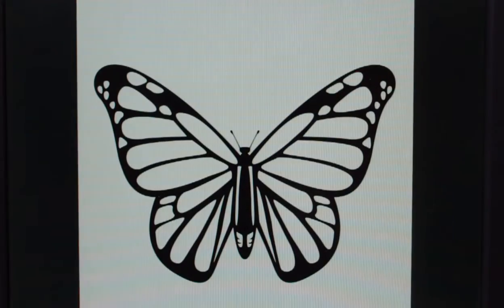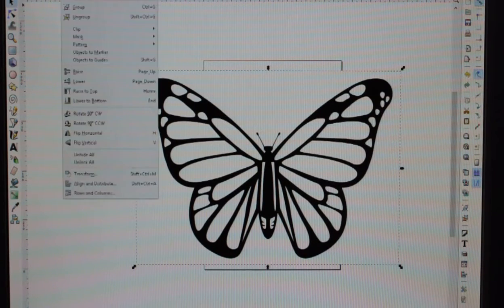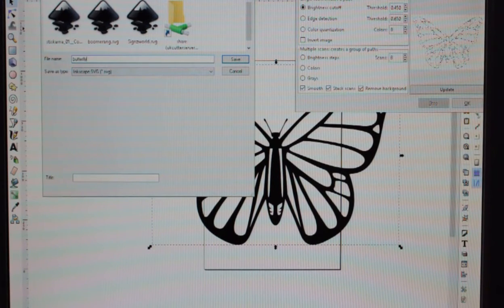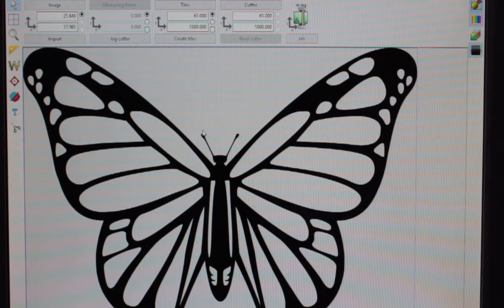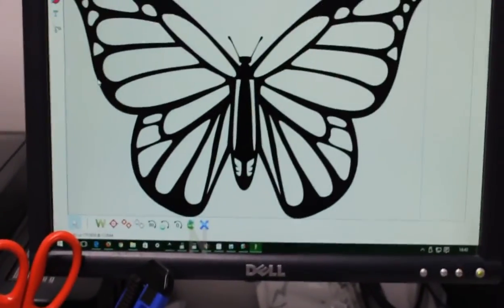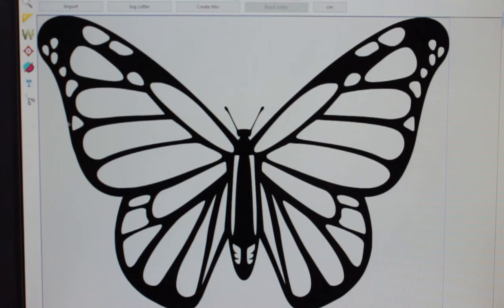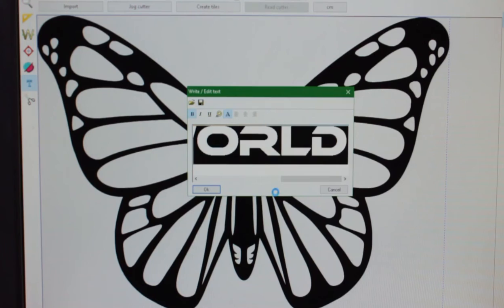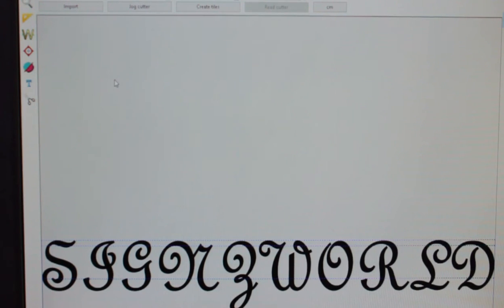How to set up CTO630 with inkscape and Sign Cut